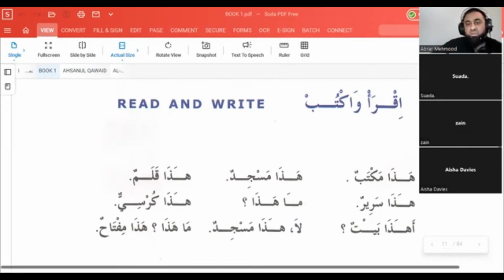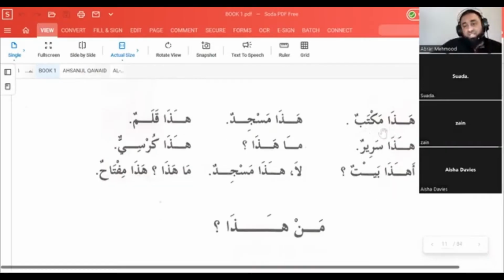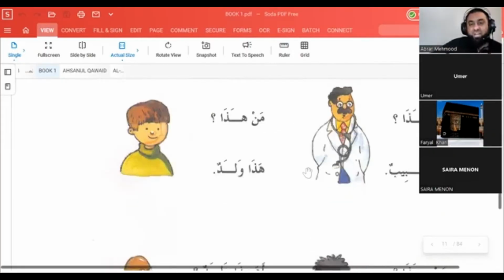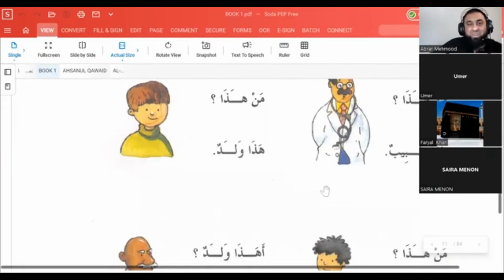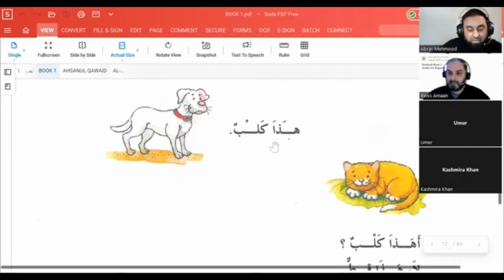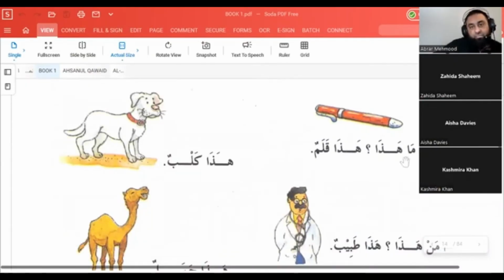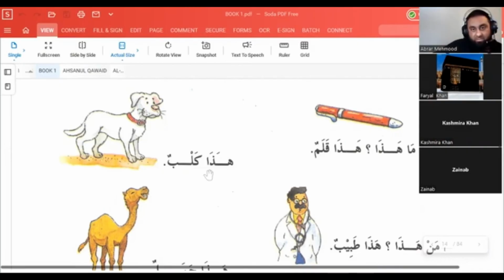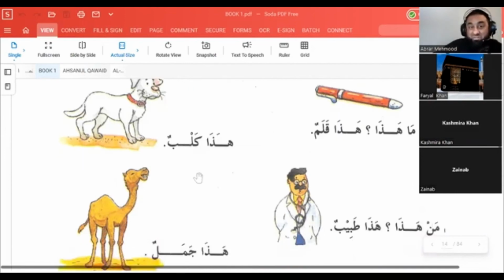Madinah Arabic L2